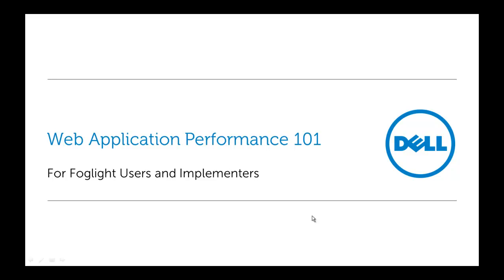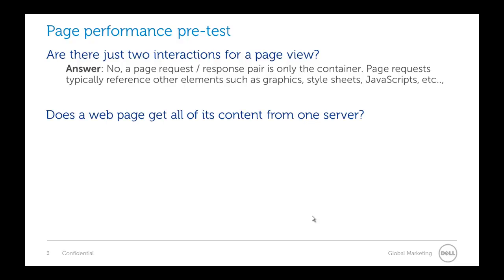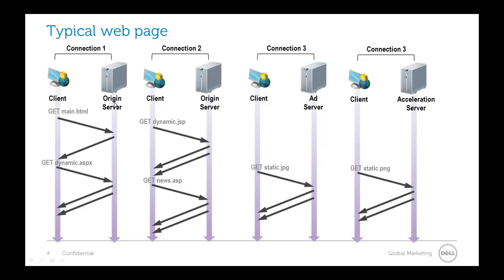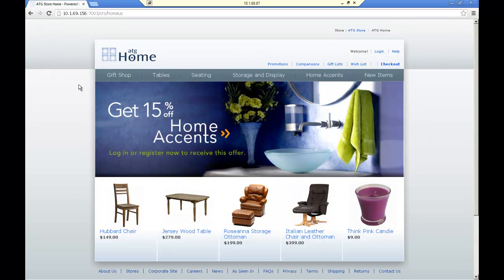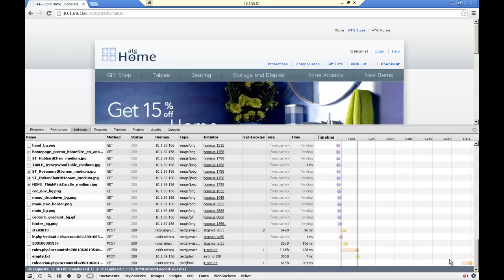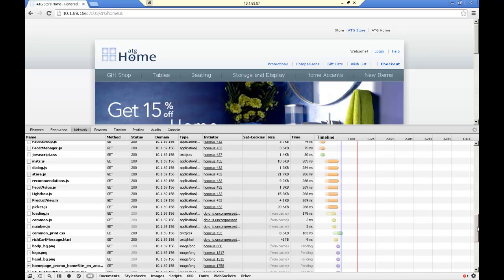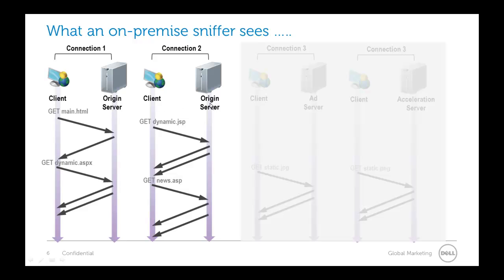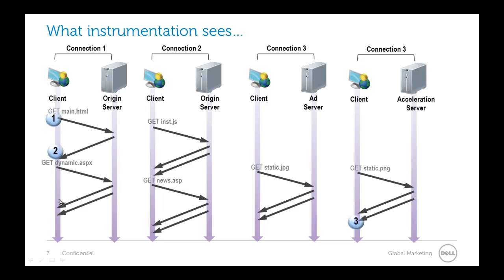Web Application Performance 101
This is a very basic introduction to measuring web page performance. It is meant to be a basic primer for a series of web application performance videos that will help bring Foglight users up to an expert level of understanding on the measuring, fixing, and tuning transactions from web applications.